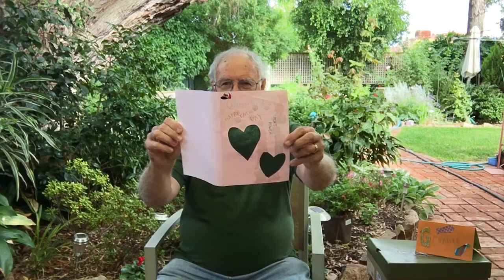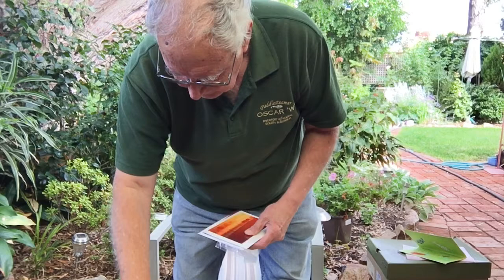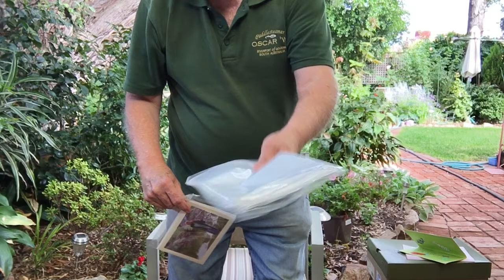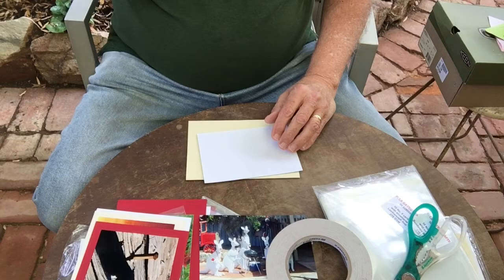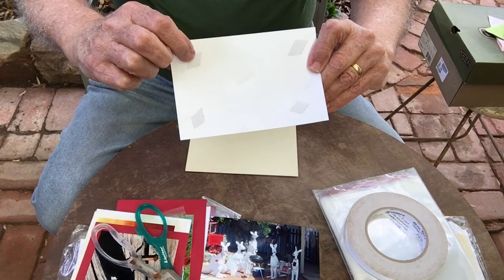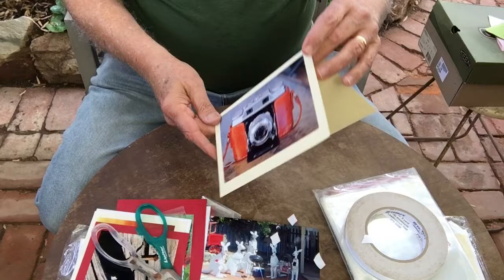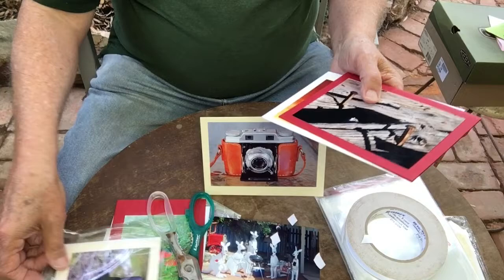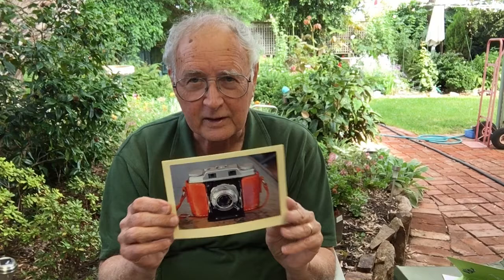Make your own greeting cards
Many of us photographers have huge amounts of images stored on our computers and hard drives.This how to do it is something useful and maybe financially rewarding.I have made many cards from my own photographs and you can too. I believe people like handcrafted cards like these.They will have your own unique touch and not be like the commercial mass produced items for which there is still a big market. I do it just because I can and it is useful to be able to produce a card from your collection when you have run out of time to buy one for a special occasion. What you do with this is only limited by your own imagination.